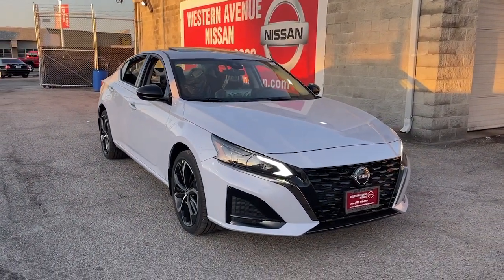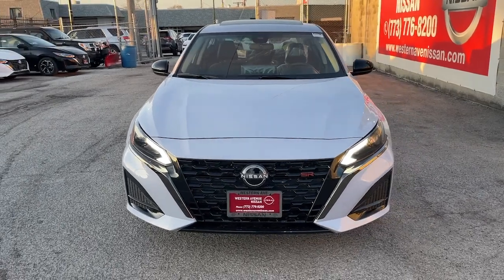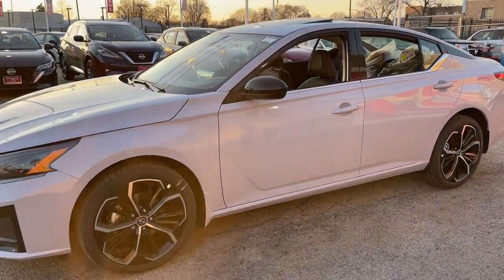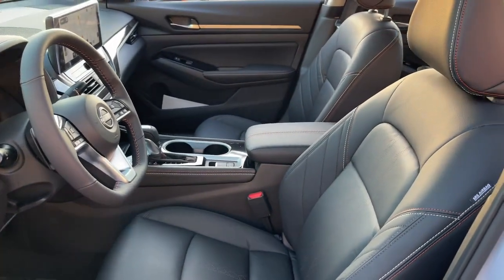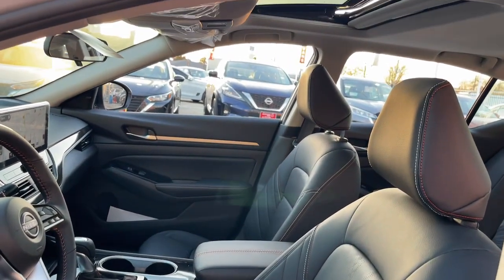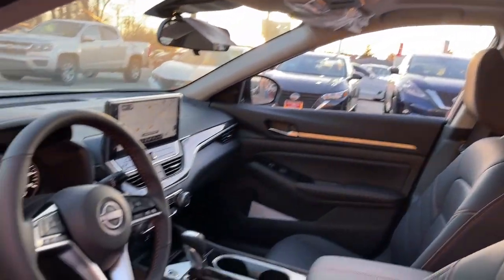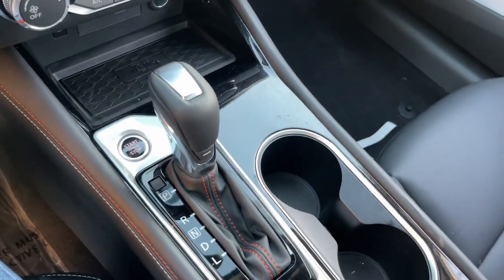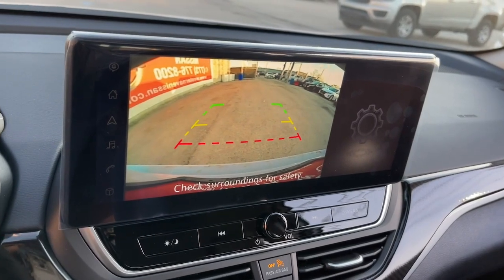2024 Nissan Altima Chicago, Matteson, Oak Lawn, Orland Park, Countryside IL 240364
Gray Sky Pearl [LISTING TYPE] 2024 Nissan Altima 2.5 SR available in Chicago, Illinois at Western Ave Nissan. Servicing the Matteson, Oak Lawn, Orland Park, Countryside IL area.

$2903 off MSRP! Gray Sky Pearl 2024 Nissan Altima 2.5 SR AWD CVT with Xtronic 2.5L 4-Cylinder DOHC 16V CVT with Xtronic.brbrNissan-- Innovation That Excites !! Building Great Vehicles with many options like Nissan Intelligent Key with Push Button Ignition Remote Engine Start System with Intelligent Climate Control Hybrid systemIntelligent All-Wheel DriveIntelligent Trace Control Intelligent Engine BrakingIntelligent Cruise Control LED headlightsLED taillightsIntelligent Auto Headlights Motion Activated LiftgateAdvanced Drive-Assist DisplayApple CarPlayAndroid Auto NissanConnect Services powered by SiriusXM ** Siri Eyes Free Hands-free Text Messaging Assistant * Bluetooth Hands-free Phone System Leather-appointed seats Quick Comfort heated front seats Bose Bluetooth streaming SiriueXM USB Ports and Aux in Jack Blind Spot Warning Power Panoramic Moonroof. Nissan Navigation System Intelligent Around View Monitor Rear Cross Traffic Alert... ***All Prices plus TTD and Destination must qualify for incentives. ***Vehicle equipment may vary from Description! 26/36 City/Highway MPGbrbrbrWe Are Your Chicago IL New and Certified Pre-owned Nissan Dealership near Berwyn Burbank Calumet City Cicero Elmhurst Evanston Franklin Park La Grange Matteson Melrose Park Morton Grove Northbrook Oak Lawn Oak Park Orland Park Tinley Park. Are you wondering where is Western Ave Nissan or what is the closest Nissan dealer near me? Western Ave Nissan is located at 7410 South Western Ave Chicago IL 60636. You can call our Sales Department at  Service Department at  or our Parts Department at . Although Western Ave Nissan in Chicago Illinois is not open 24 hours a day seven days a week  our website is always open. On our website you can research and view photos of the new Nissan models such as the 370Z Altima Armada Frontier GT-R LEAF Maxima Murano NV Cargo NV Passenger NV200 Pathfinder Rogue Rogue Sport Sentra Titan Titan XD Versa or Versa Note that you would like to purchase or lease. You can also search our entire inventory of new and used vehicles value your trade-in and visit our Meet the Staff page to familiarize yourself with our staff who are committed to making your visit to Western Ave Nissan a great experience every time.